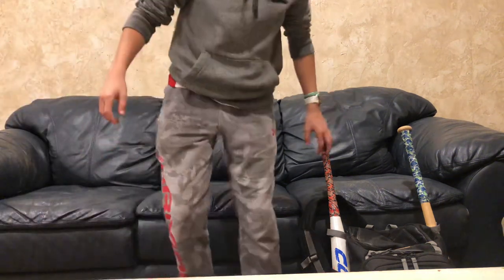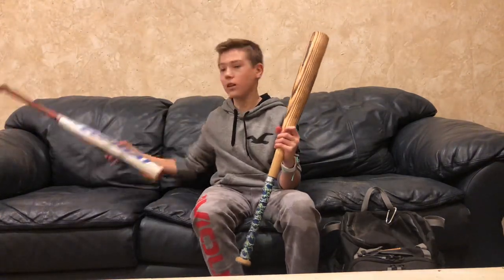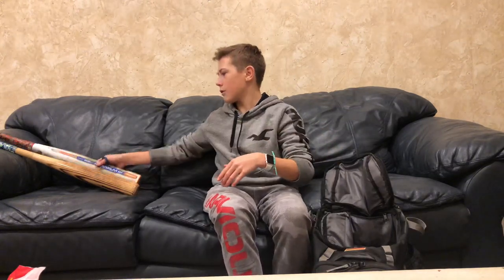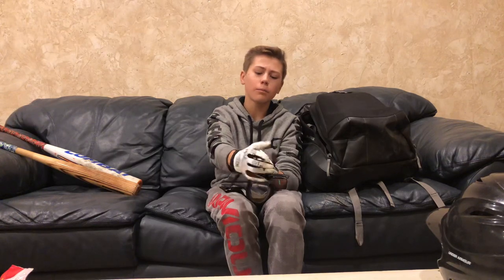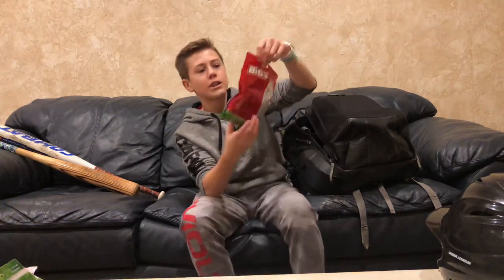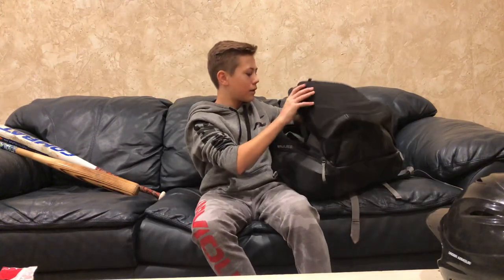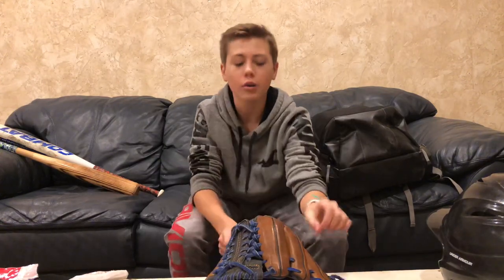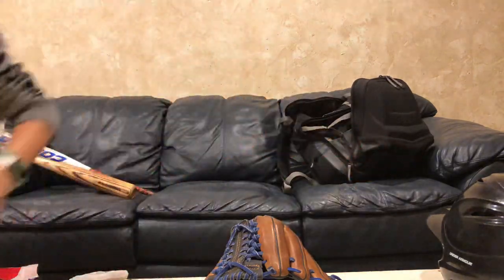What’s in my baseball bag?!?!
Keep an eye out for a review of my ball glove and bats.